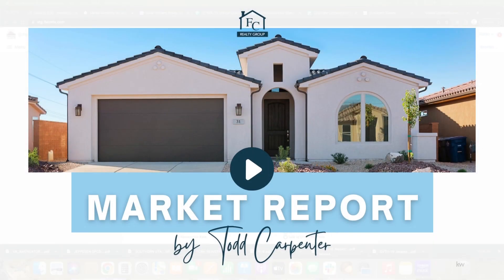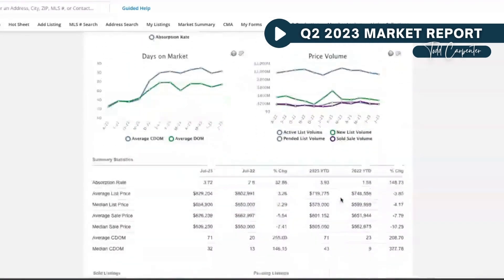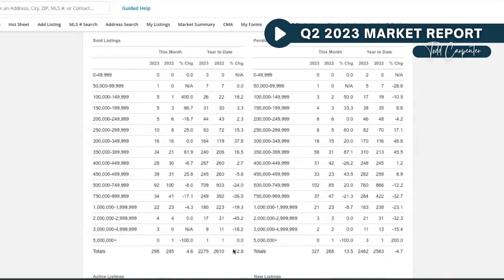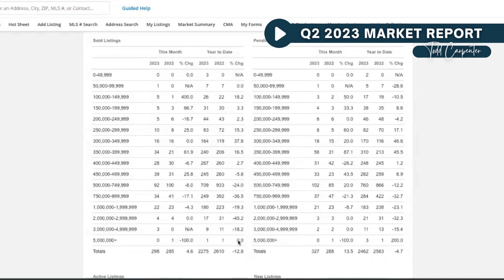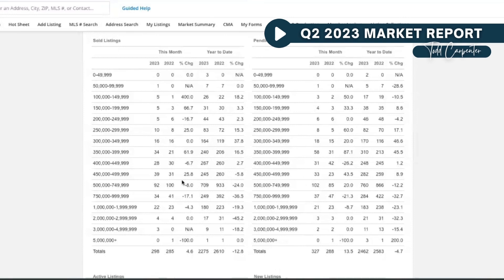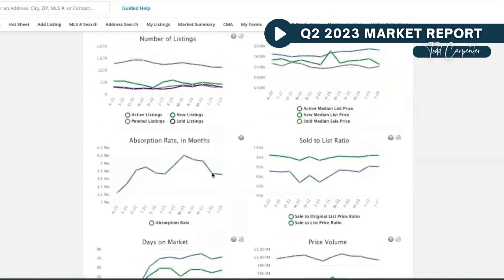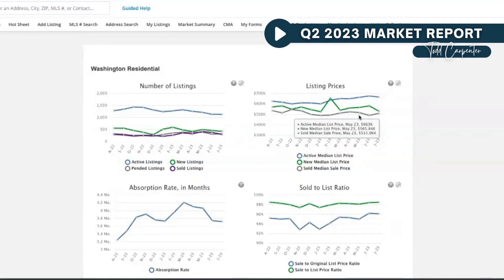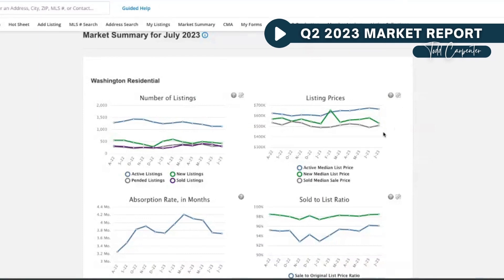Q2 2023 Real Estate Market Report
The latest Real Estate Market Update from Todd Carpenter is here!

Stay ahead of the game and get all the latest insights on the market trends. Don't miss out on this valuable resource. Check it out now!

FC Realty Group
KW St. George - Keller Williams Realty